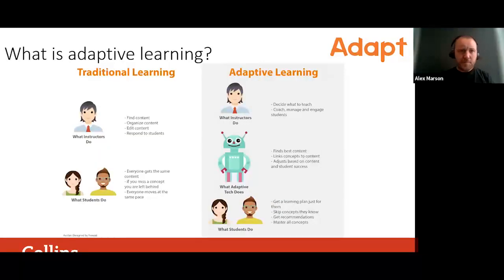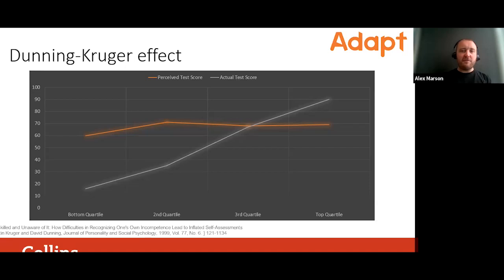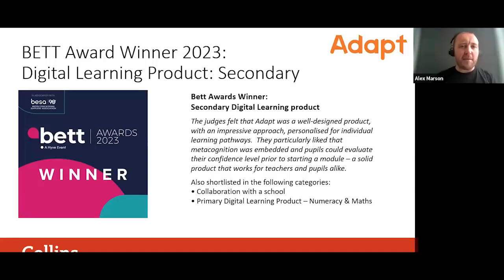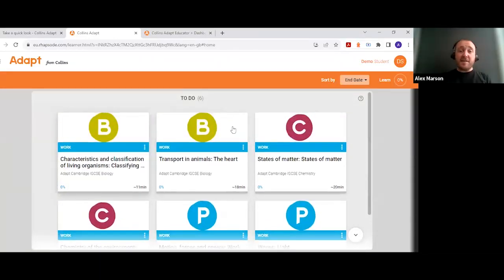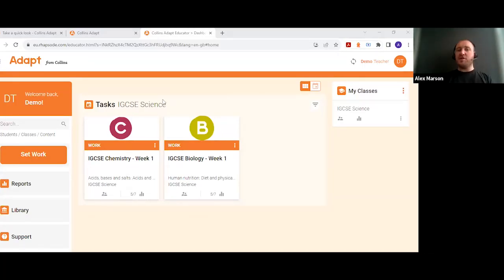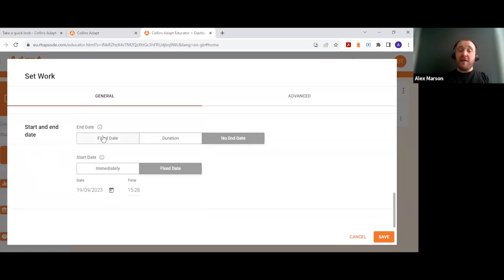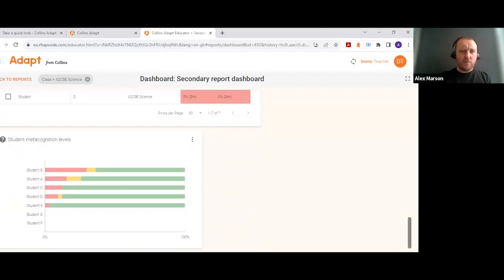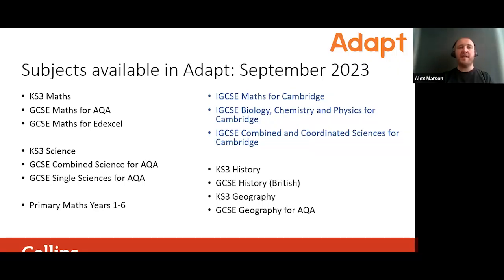Adaptive Learning at Secondary - What is it and how can it improve your students’ learning outcomes?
Speaker: Alex Marson (Collins Product Manager)

Discover the research behind adaptive learning, understanding how through the latest cognitive science, your student outcomes and engagement can improve. Using all NEW IGCSE examples on the Adapt from Collins platform, we’ll showcase how through metacognition, you can support every student with a data driven approach to intervention- without changing the way you teach.